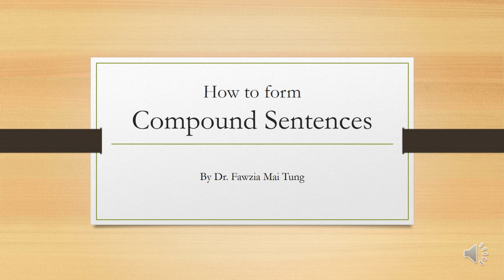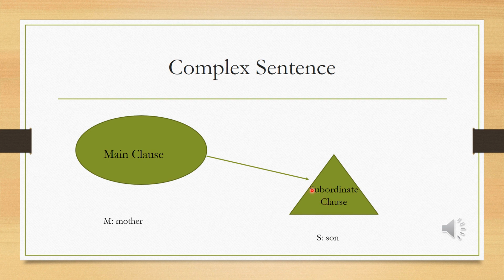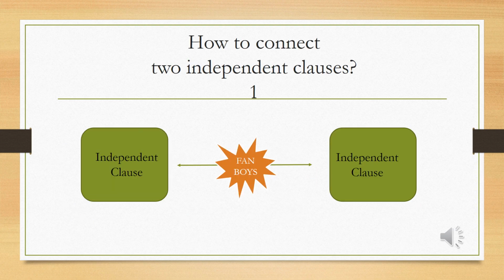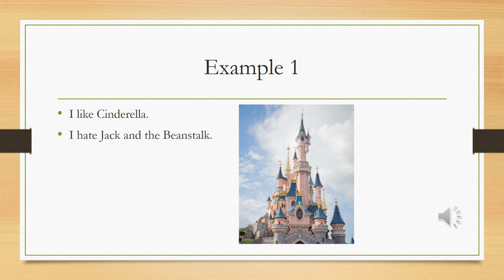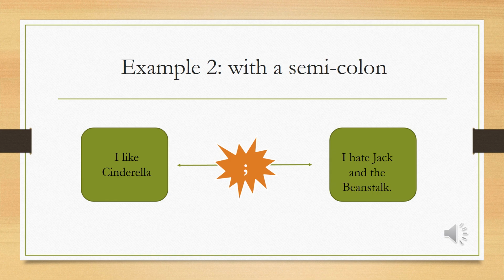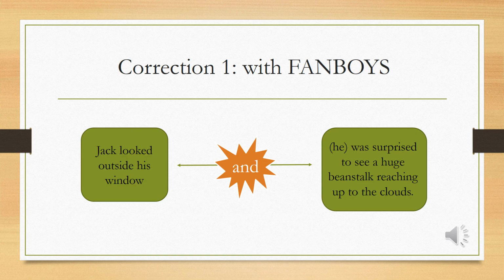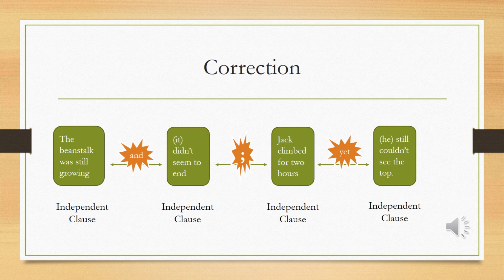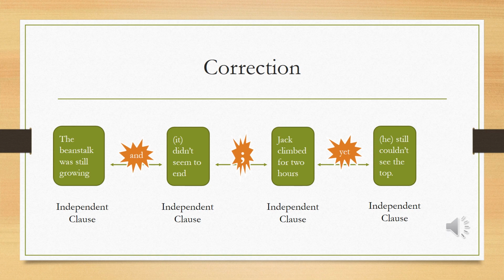Easy Steps to Better Grammar: Writing Compound Sentences, Part 1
Writing Compound Sentences, Part 1